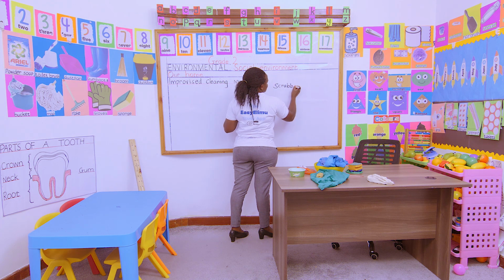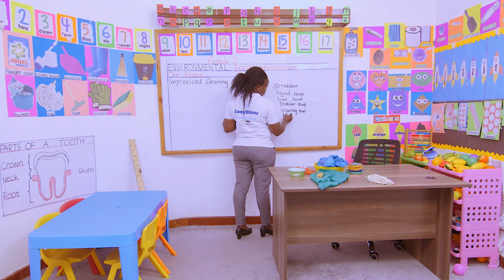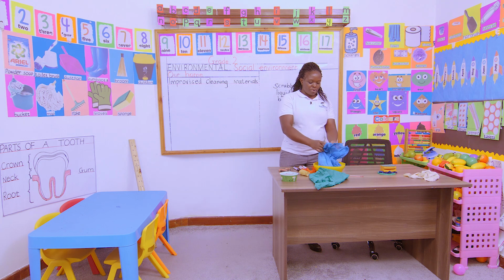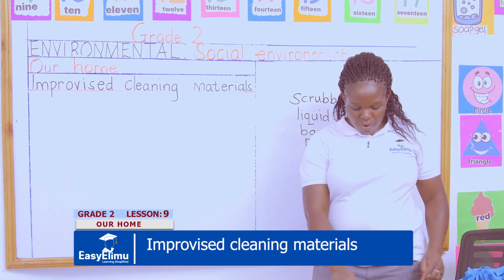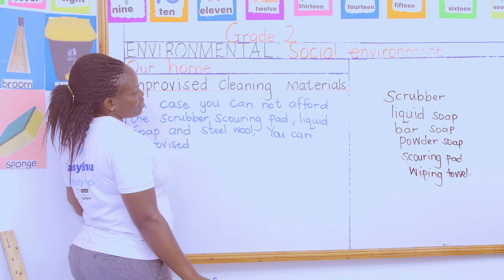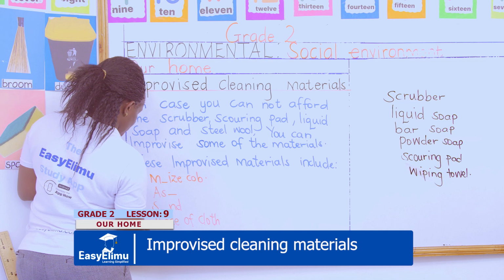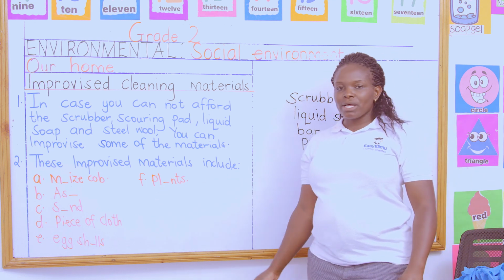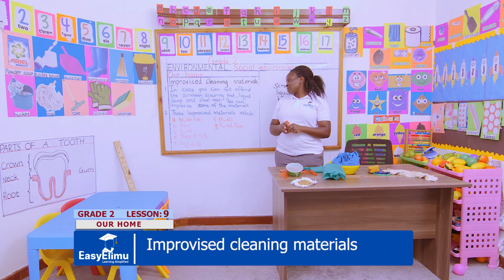Improvised cleaning materials | CBC Grade 2 Environment Lesson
This is lesson 9 of 16 in topic: Our Home | CBC Grade 2 Social Environment Lesson